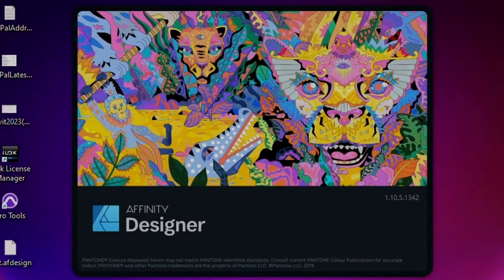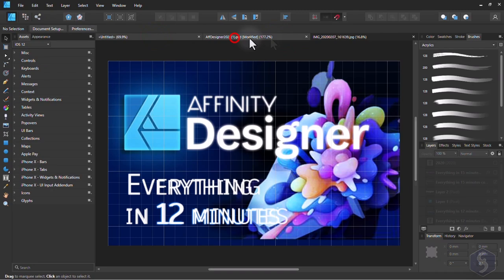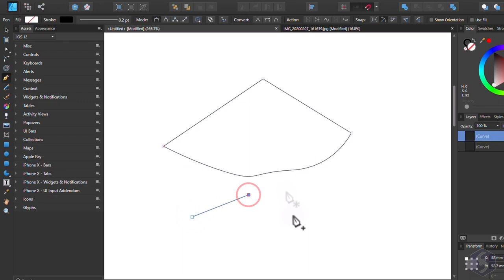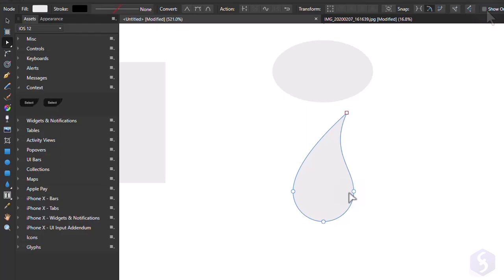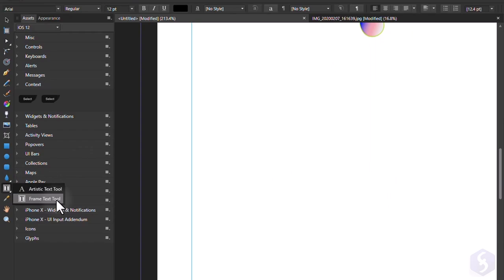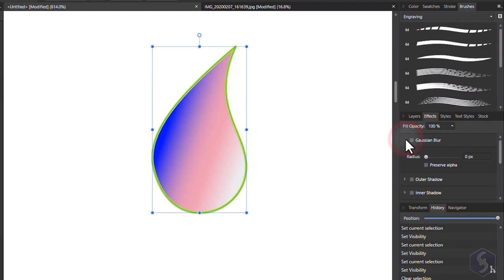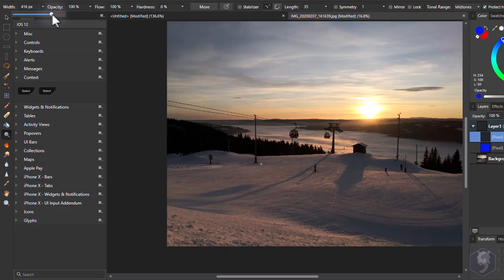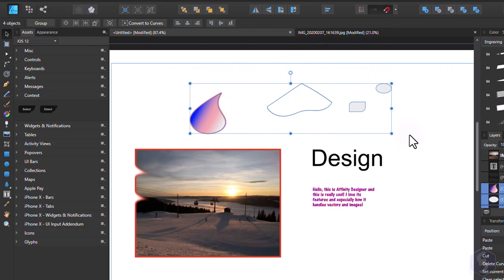Affinity Designer - Tutorial for Beginners in 13 MINUTES! [ FULL GUIDE ]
[ 1.3K LIKES! ] Learn everything with this Affinity Designer tutorial in 13 mins! How to use Affinity Designer for beginners, getting started. Good as Affinity Designer 2 tutorial as well.
Enable SUBTITLES if you have trouble at understanding the narration. Leave feedback if you can!

Learn everything with this Affinity Designer tutorial in 13 mins! How to use Affinity Designer for beginners, getting started. Good as Affinity Designer 2 tutorial as well.

⭐️TIMESTAMPS
00:00 Introduction
00:35 Welcome Screen
01:18 New, Open Project
01:49 Main Interface
02:24 Personas
02:47 Vector Drawing
04:04 Assets Panel
04:25 Node Tool
05:13 Corner & Contour Tool
05:31 Object Appearance
06:51 Apply Text
07:58 Layers & Effects
08:32 Photo Layers
08:57 Pixel Persona
09:40 Draw Vectors on Photo
10:00 Pixel Persona Tools
10:38 Adjustment Layers
10:58 Import Photos
11:28 Manage Layers
12:13 Save & Export
12:58 Export Persona

Affinity Designer is the ultimate solution provided by Affinity at a very reasonable, one-time investment that allows you to have full compatibility with loads of design software (including Photoshop, Illustrator and InkScape), thanks to the very wide project file formats it is able to handle. It includes all tools to get covered with vector drawings, photo manipulation and correction and much more! Discover it in just 13 minutes!